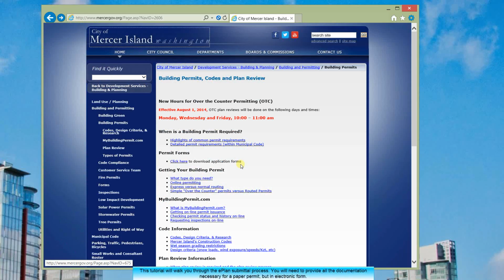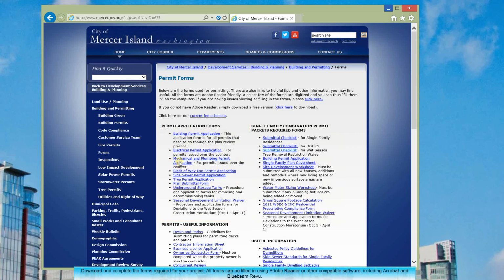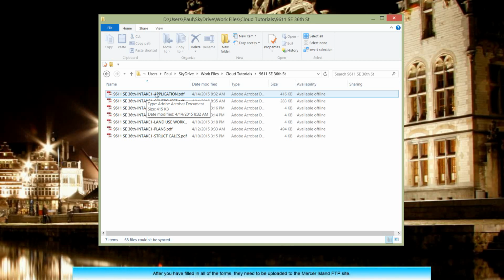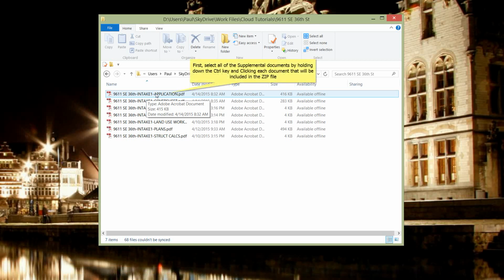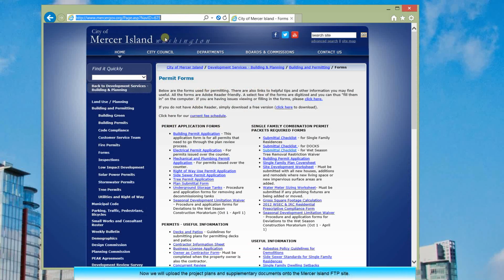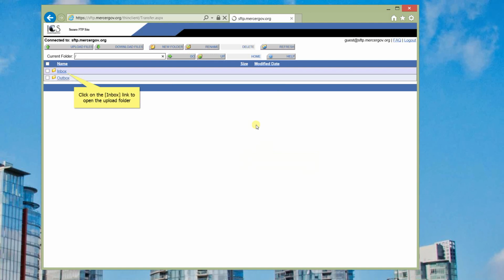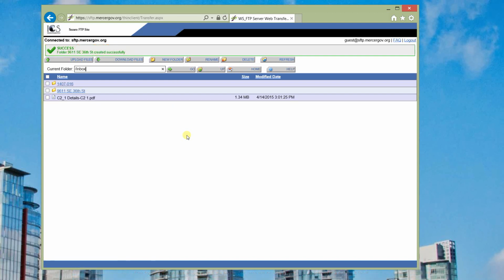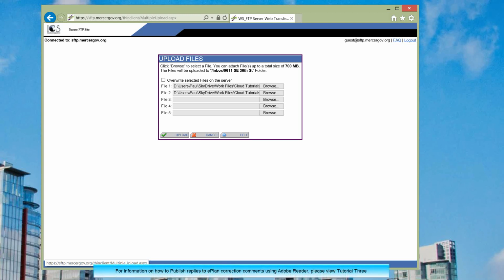MI-ePlan Tutorial Two: Initiating Plan Review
The City of Mercer Island now offers digital plan review services online, which can provide substantial benefits to building permit customers: easier, more efficient, 24-7 availability, and no wasted paper.  This is video #2 in a series of 3.